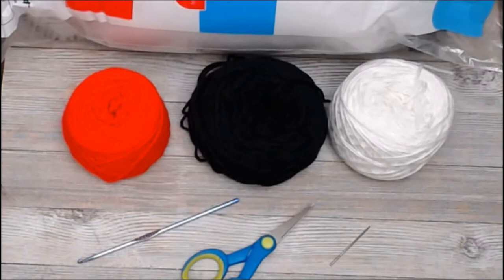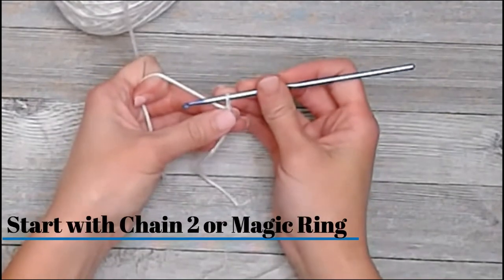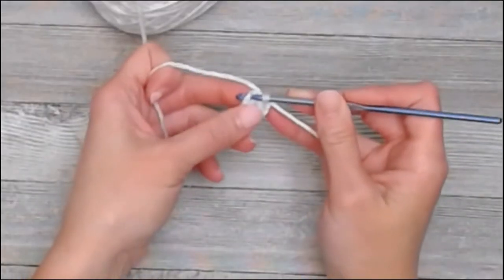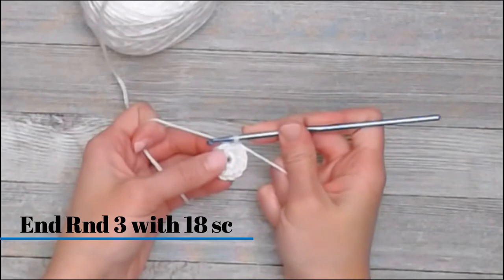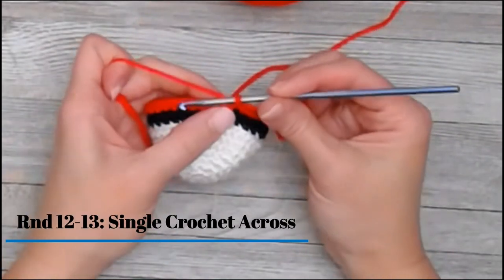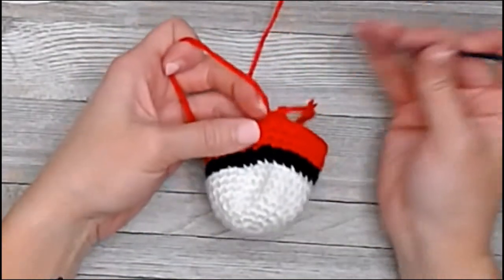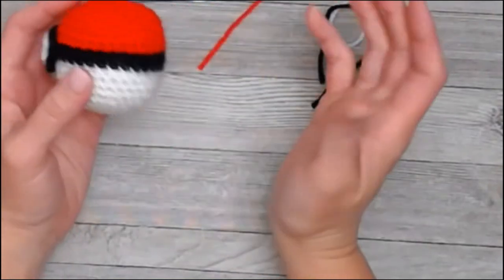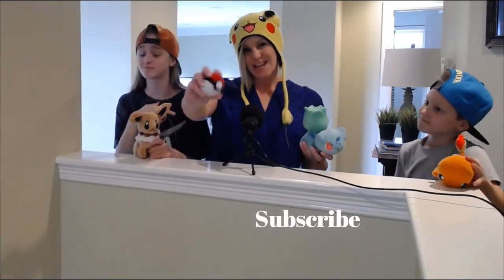How To Crochet A PokeBall, EASY For Beginners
Materials:
4 Weight, non-textured yarn in Black, White, and Red. (I use Caron Simply Soft Yarn)
Poly-Fil or any other Stuffing Material
Hook Size F or 3.75mm
Scissors

Pattern:

Starting with the White Yarn working from the bottom of the ball to the top.

Magic Ring or Chain 2

Rnd 1: 6 sc in first chain or in magic ring 6 st
Rnd 2: Inc. in each space across… ..12 st
Rnd 3: Inc. in the first space, Sc in the second space. Repeat… .18 st
Rnd 4:  *Inc. in the first space, sc in the next two spaces.  Repeat at the *….24 st
Rnd 5:  *Inc. in the first space, sc in the next three spaces.  Repeat at the *.30 st
Rnd 6-8: Sc in each space across… .30 st

                    Tie Off. Small Tail. Knot on the inside of work.  Switch To Black Yarn.

Attach Black Yarn near where we tied off the white yarn.  Keep the knots close to each other.  Slip Stitch in the Back Loop Only of the stitch.  Chain 1.  You are now set up for the rnd.

Rnd 9: In The BACK LOOPS ONLY single crochet in each space around… .30 st
Rnd 10: In Both Loops (normal sc) Single Crochet in each space around………..30 st

                 Tie Off.  Small Tail.  Knot on the inside of the work.  Switch To Red Yarn.

Attach Red Yarn near where we tied off the Black yarn.  Keep the knots close to each other so we can cover them up with the button.

Slip Stitch in the FRONT Loop Only.  Chain 1.  You are now set up for this rnd.

Rnd 11: In the FRONT LOOPS ONLY single crochet in each space around 30 st
Rnd 12-13:  In Both Loops (normal sc) single crochet in each space around……..30 st
Rnd 14: * Dec. the first two spaces, single crochet in the next 3 spaces.
Repeat from the *… .24 st
Rnd 15: *Dec. the first two spaces, single crochet in the next 2 spaces.
Repeat from the *… ..18 st

                     Now is when you will add Stuffing to your Pokeball.

Rnd 16: Only Work in the FRONT LOOPS ONLY *Dec. the first two spaces,
single crochet in the next space. Repeat from the *… .……12st

                    Double Check your stuffing to make sure it is where
                                  you want it to be before we close

Rnd 17:  Only Work in the FRONT LOOPS ONLY * Dec. every two spaces together.
Repeat at the * 6 sp

             To close, Slip stitch in the 3rd space from hook or directly across the whole.
 Tie Off.  Small Tail.  Knot and, with crochet hook, pull yarn inside ball.

Outter Button:

You will be using your Black Yarn

Chain 2 or Magic Ring

Rnd 1: 8 sc in the first chain or in magic ring 8 st
Rnd 2: Inc. in each space across 16 st

               Tie Off.  Long Tail for sewing button onto ball.  Tie Knot on the inside of the work.

Inner Button:

You will be using your White Yarn

Attaching:

Take the white button and lay it on top of the black button.  With your tapestry needle or yarn needle and the tail of white yarn.  Sew the white button onto the black button.  When sewing just focus on the inside of the button attaching.  Do Not sew around the outer part of the white button.  We want the sides of the white to be able to flip up to create that 3D effect.  Tie knot on the back side of the black button.  Cut off any long pieces.

Take the black tail and the yarn needle.  Place the button onto the ball covering up the color change knots.  Again, sew on the inside of the black.  Do Not sew AROUND the edge.  We want the edge to be able to flap up and down to create that 3D effect.  Tie knot on the underside of the black button the hide the knot.

CONGRATULATIONS!!  You are Done.